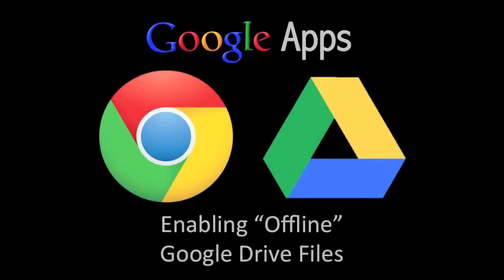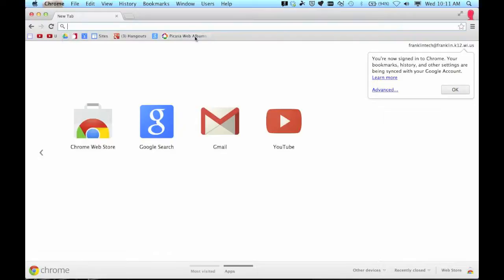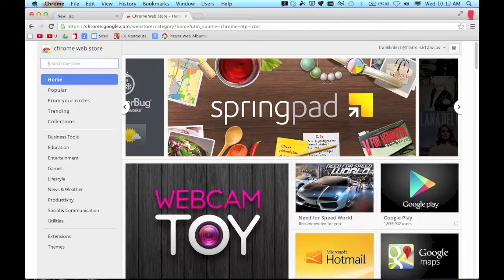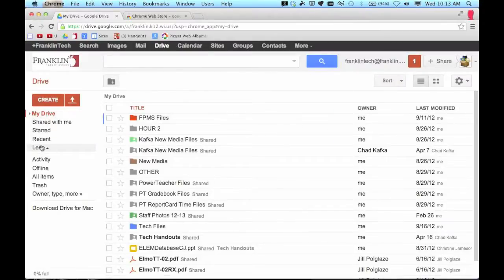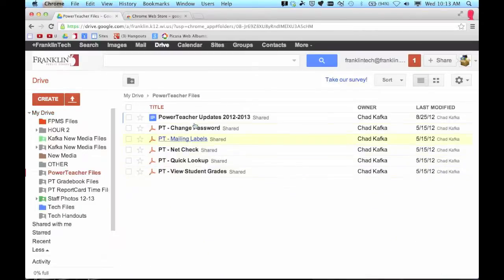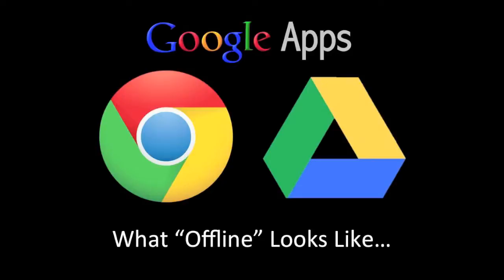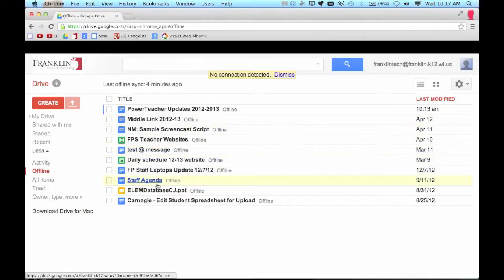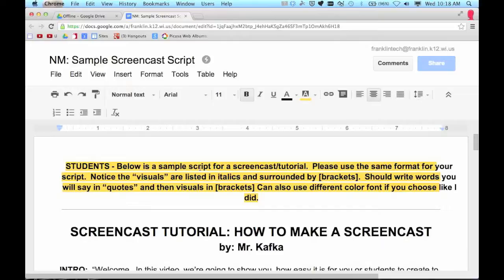Offline Google Drive Files in Chrome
This video shows how to enable "Offline" Google Drive Files in the Chrome browser.